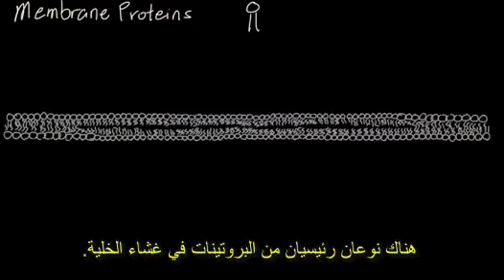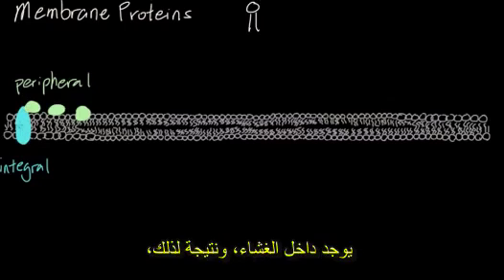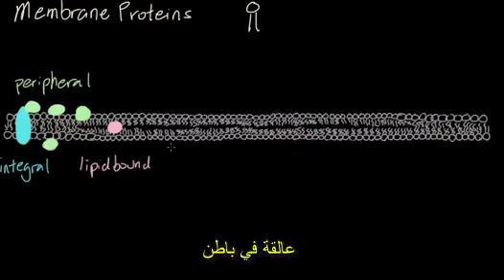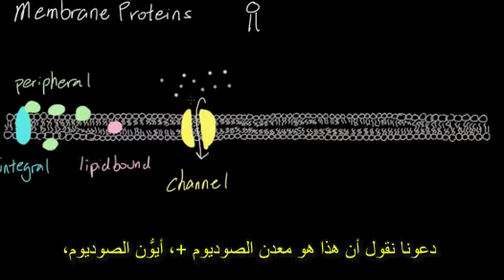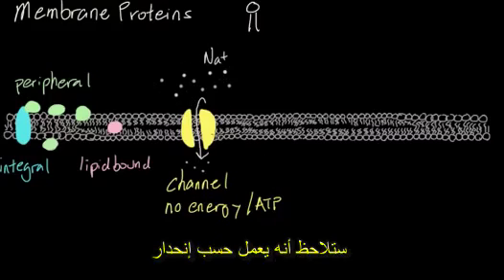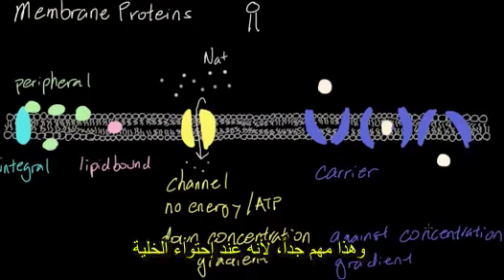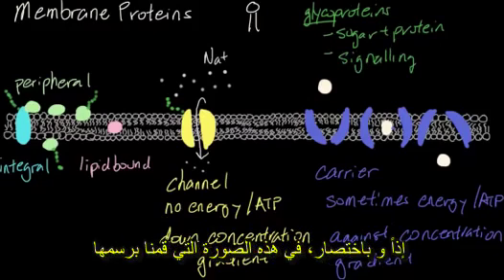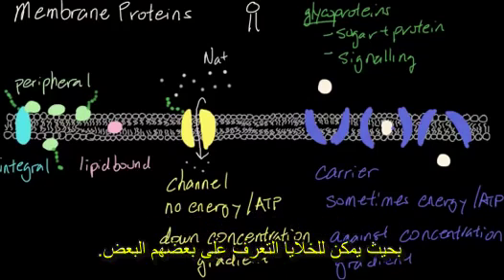الغشاء البلازمي البروتينات مترجم عربي